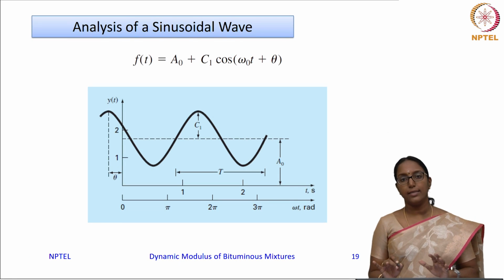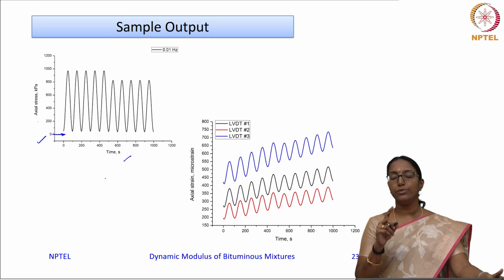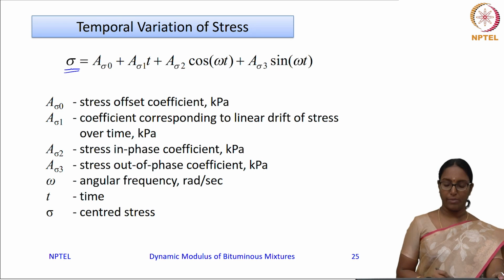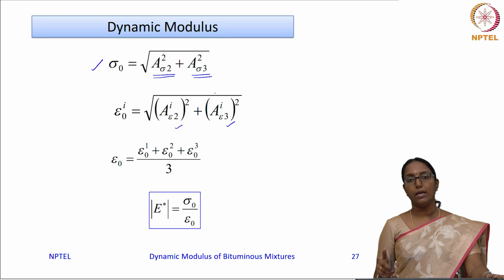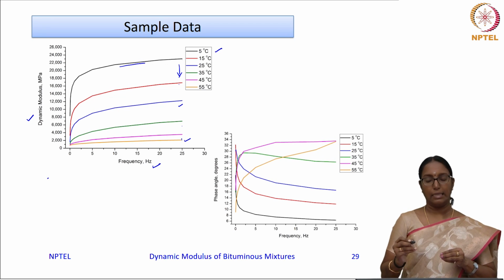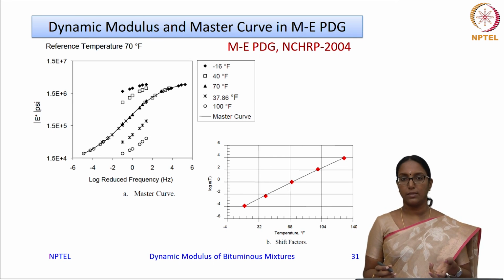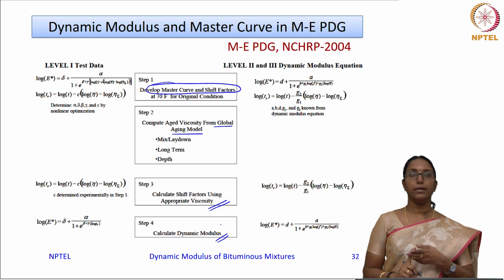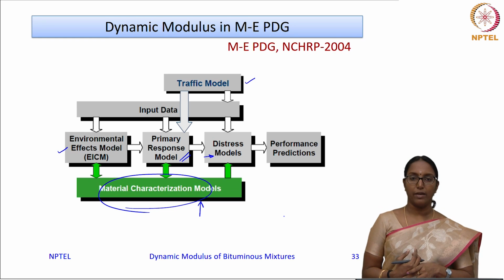Dynamic Modulus of Bituminous Mixtures - Part 2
Dynamic modulus , Phase angle , Sinusoidal loading , Linear viscoelastic range , AASHTO TP 79 , IRC 37 : 2018 , Mechanistic Empirical Pavement Design Guide , Simple performance tests apparatus , Asphalt mix performance test